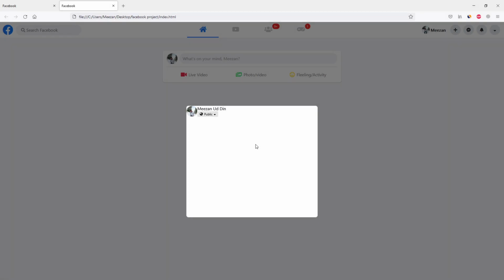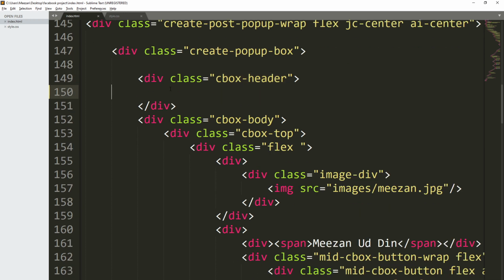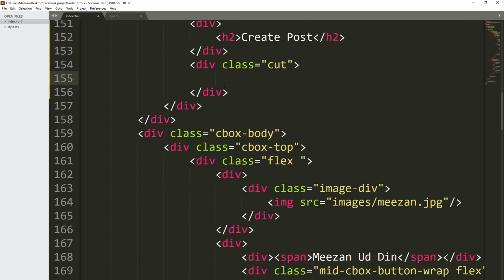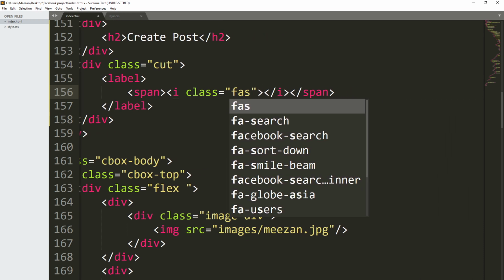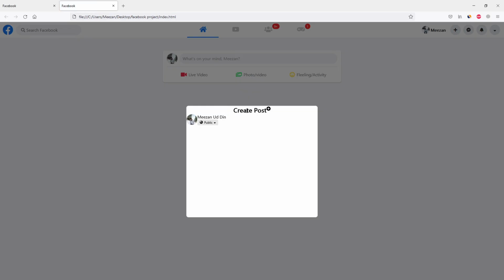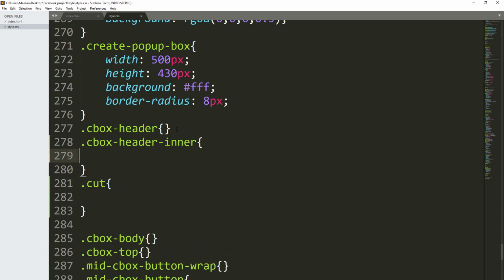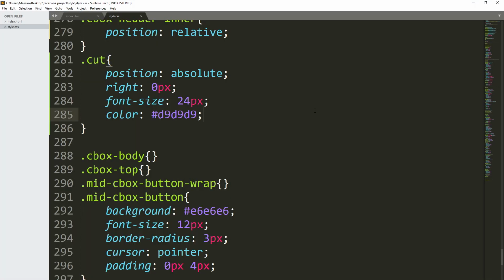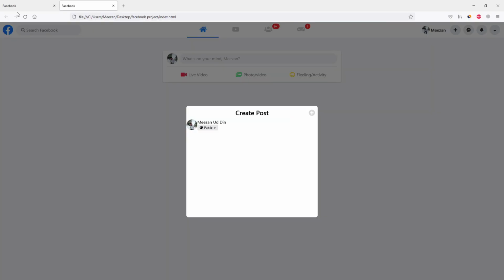Building Facebook Clone | Pure CSS | Master HTML5 & CSS3 | Designing the Create Post Header Part 43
Welcome back to another web development tutorial!

🔗Building Facebook Clone | Pure CSS | Master HTML5 & CSS3 | Designing the Create Popup Box | Part 42

👉 In case you missed the last session, catch up on the previous lecture where we explored [Designing the Create Popup Box | Pseudo Class Selector ].

🚀 In this video, we'll take our popup layout to the next level by designing the post header and incorporating intuitive icons. Learn how to create a responsive and visually appealing popup using HTML and CSS.

Timestamps:
0:00 - Introduction
0:22 - Designing the Popup Header 🎨
2:10 - Adding Text and Icons 🖋️
4:45 - Styling the Popup Header ✨

Join us in enhancing your web development skills and creating visually appealing popups.